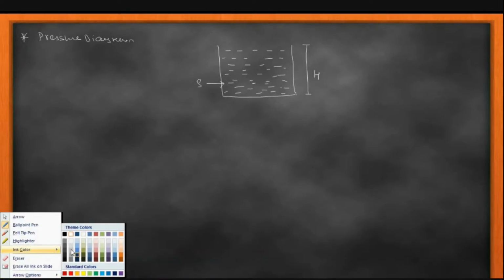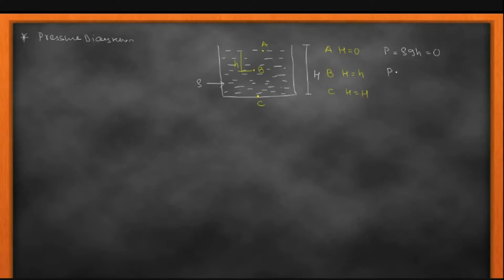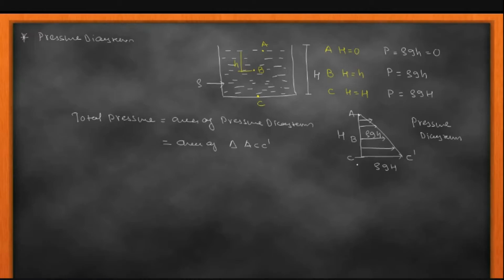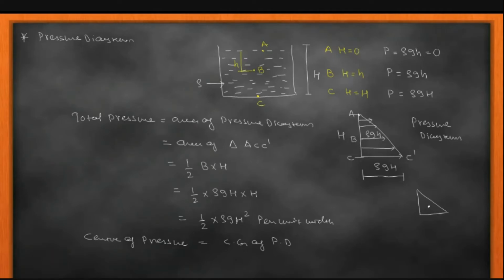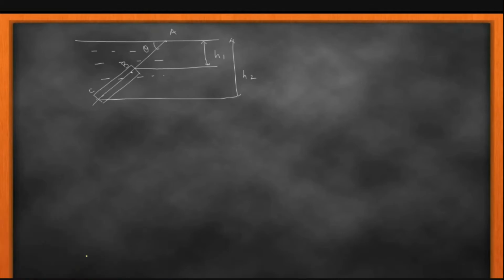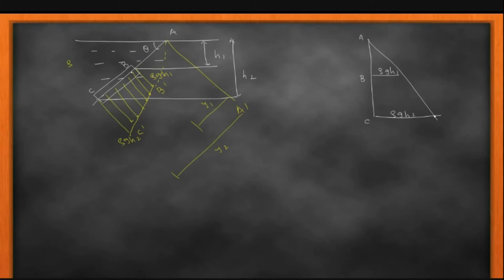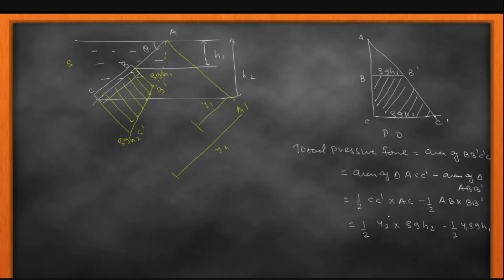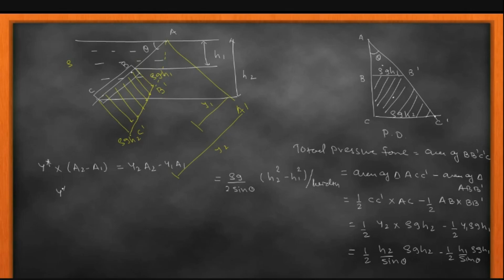Total Pressure Force and Center of Pressure | Pressure Diagram | FMHM | GTU | 3141906 | 2130602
Topic Discuss

Total Pressure force and Center of pressure using Pressure Diagram Method